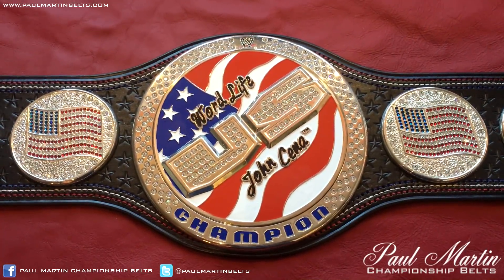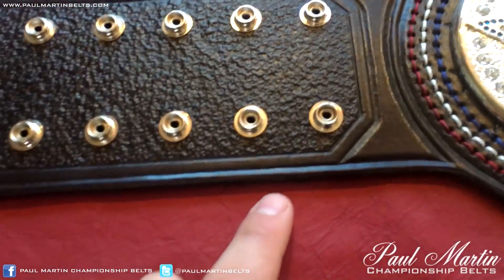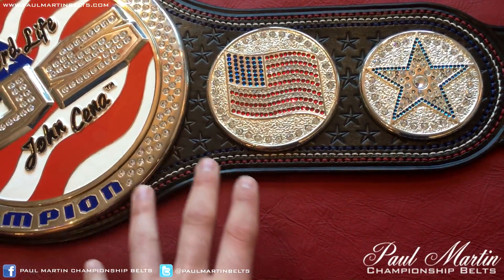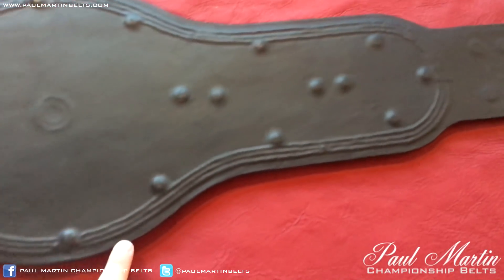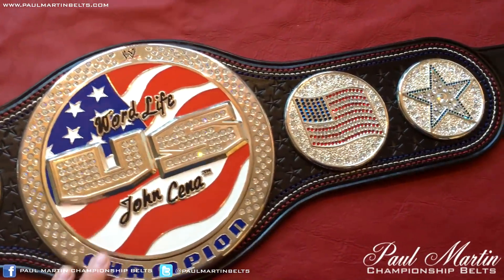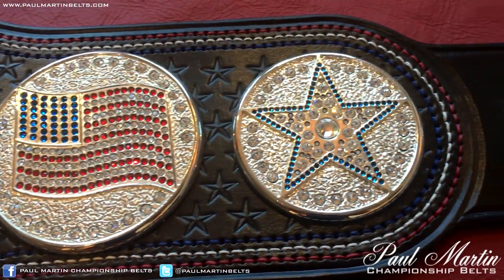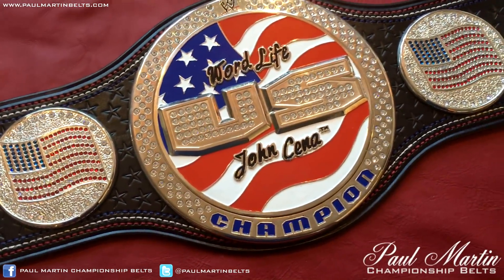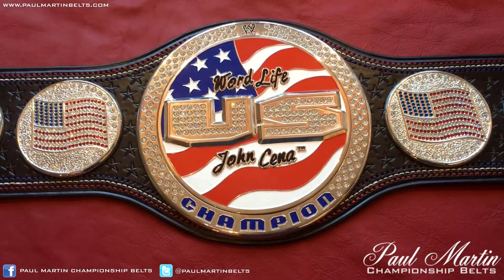US Spinner Belt Restoned, Releathered, and Restored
Detailed look at a US Spinner completely restored by myself. This belt has had its paint and plating stripped and redone, the plastic stones have been replaced with real swarovski crystals, and the simulated leather strap has been replaced with a hand tooled real leather strap which includes the red white and blue stitching.

PaulMartinBelts.com
Facebook.com/paulmartinbelts